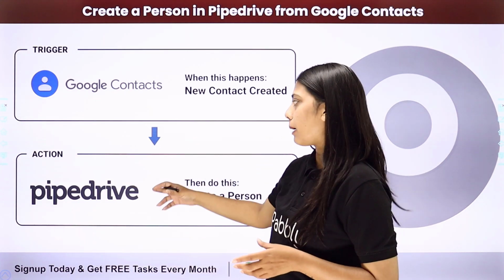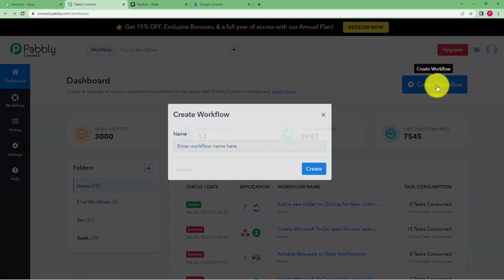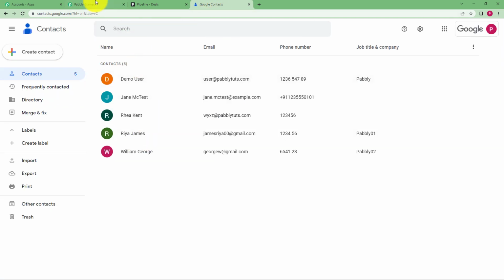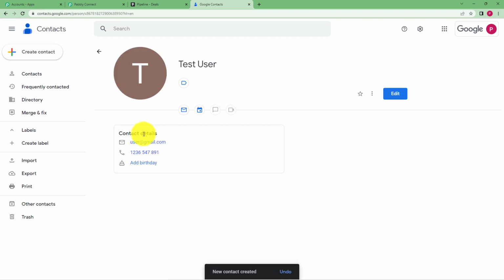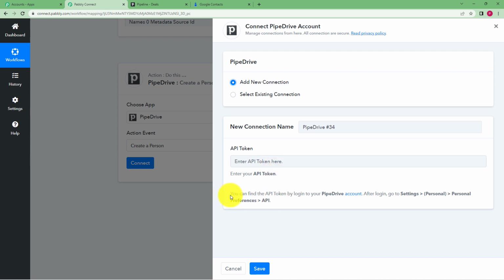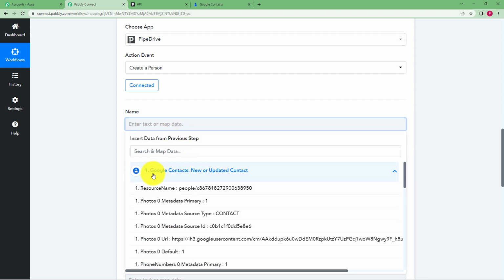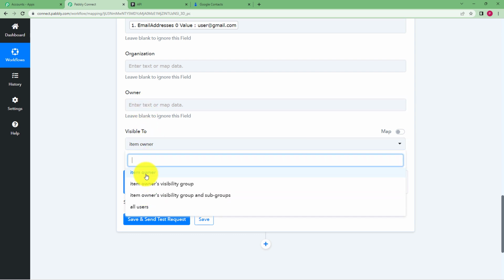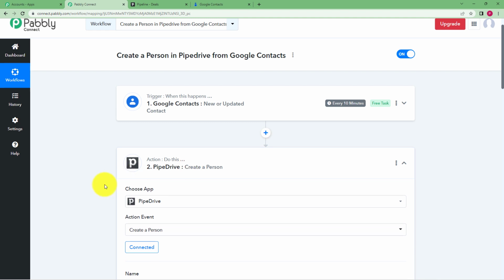How to Add New Google Contacts Contacts to Pipedrive as People - Google Contacts to Pipedrive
This video will explain how to add new Google Contacts contacts to Pipedrive as people using Pabbly Connect. With Pabbly Connect, you can easily add new Google Contacts contacts to Pipedrive as people. This process is simple and will allow you to quickly add contacts from Google Contacts to Pipedrive. Google Contacts to Pipedrive Integration will save you time and ensure that all of your contacts are up to date in Pipedrive.